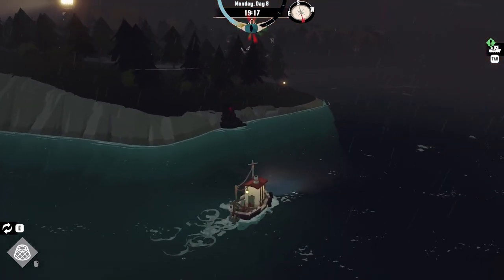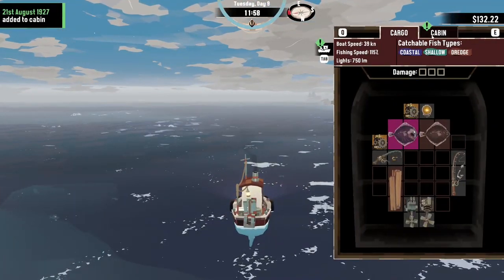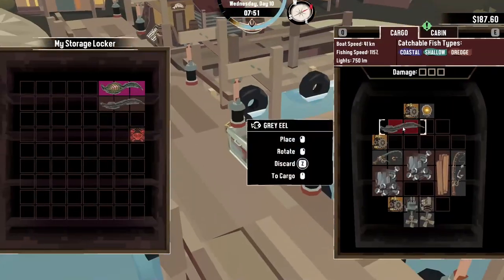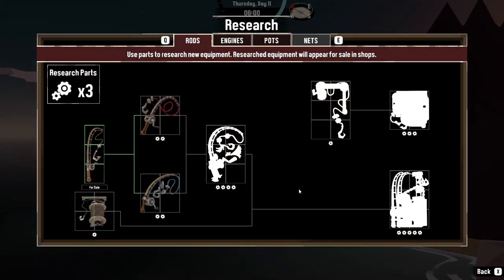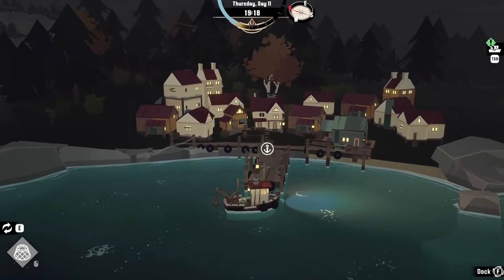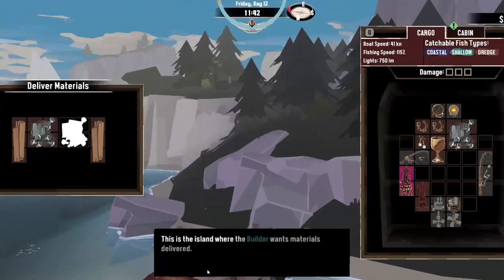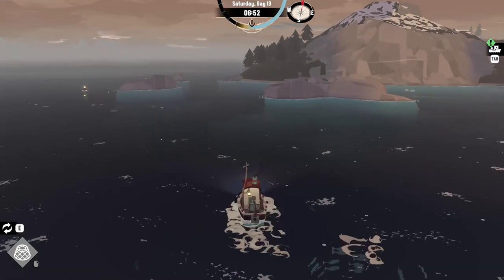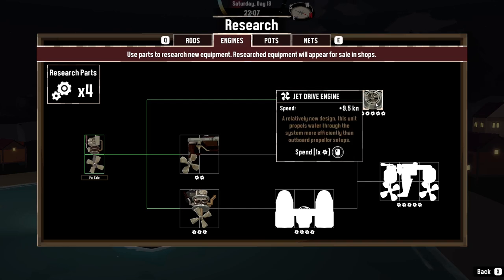Dredge - Very normal altar... (3)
Dredge is a nice fishing game, you will not regret it if you pick it up. But beware, you will probably get addicted.